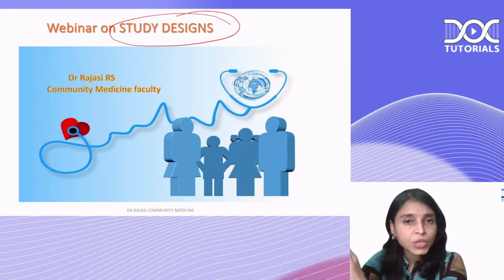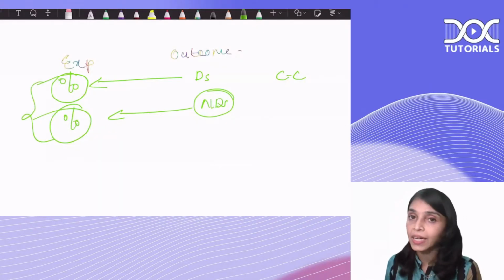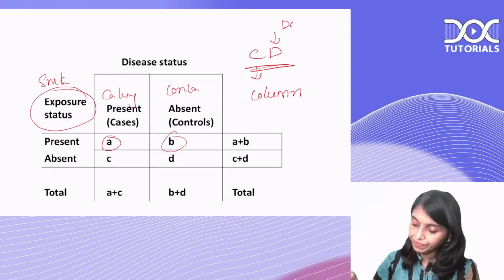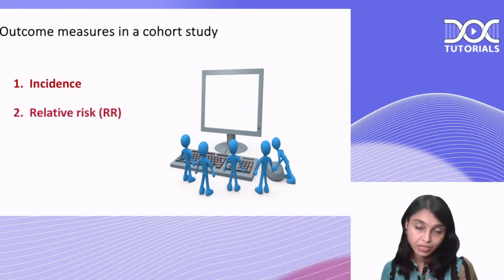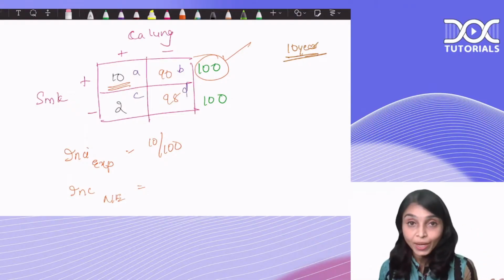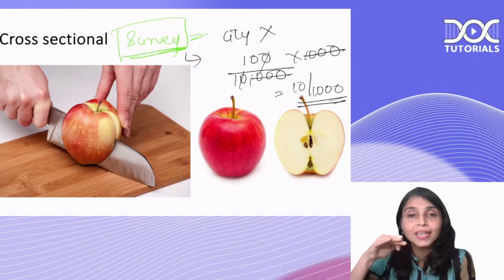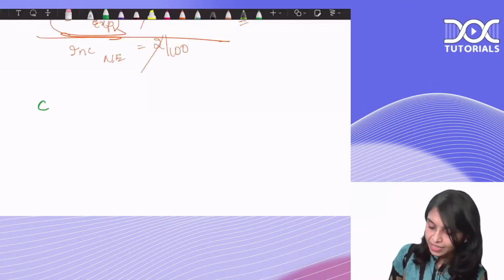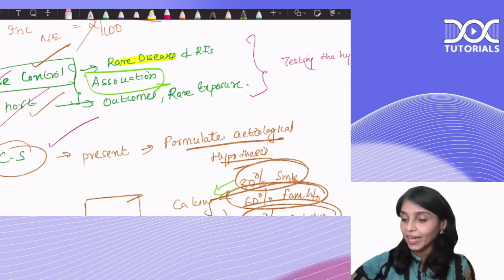PSM Study Design Explained | Live Webinar with Dr. Rajasi | MBBS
🔬 Master the Essentials of Study Design for PSM! 🔬

Join Dr. Rajasi in this live PSM (Preventive and Social Medicine) webinar, where we’ll dive into key concepts of study design. Whether you're preparing for NEET PG or just want to strengthen your understanding of epidemiological studies, this session will give you a solid foundation.

📅 Don’t miss this opportunity to learn directly from an expert in PSM!